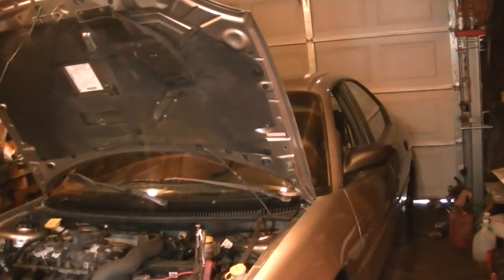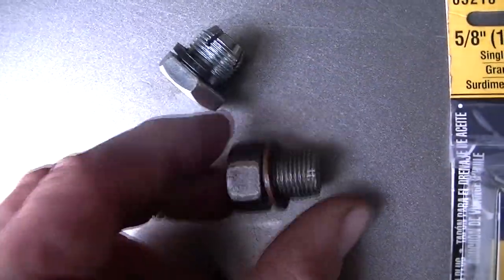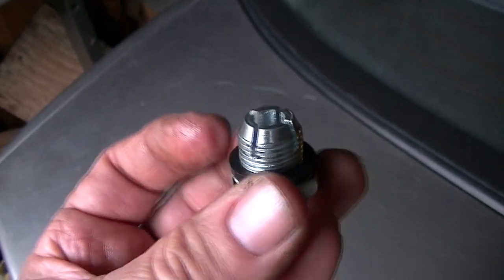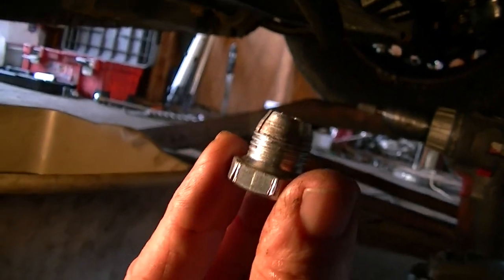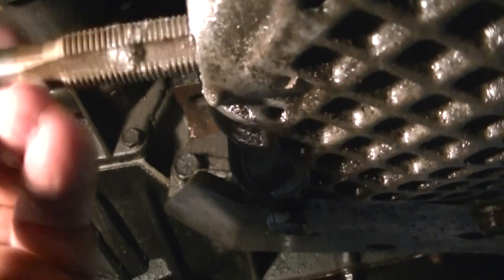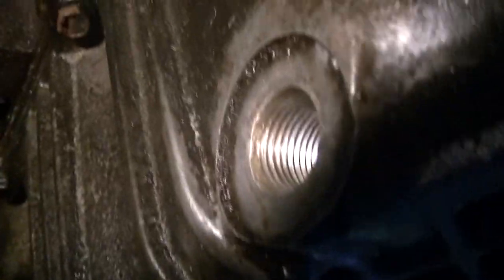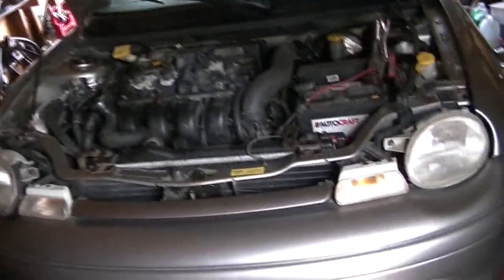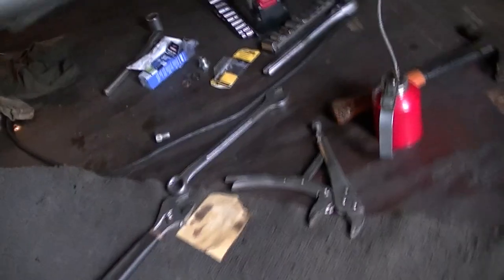Fixing A Aluminum Stripped Oil Pan Drain Plug.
Fixing A Aluminum Stripped Oil Pan Drain Plug. ~Clean up shaving best you can before putting on oil plug~
🔻Nathan's DIY Tools And Parts:
1. DEWALT Tools Set (192 Piece)
2. Basic Mechanic Tool Set
3. Professional Socket Set
4. Ratcheting Wrench Set
5. No Charging Required Car Jump Starter
6. Battery Pack Car Jump Starter
7. Uniteco 1/2" Cordless Impact Wrench Kit, 18V Battery
8. HD Nitrile Gloves
9. Fast Orange Smooth Lotion Hand Cleaner
10. Mechanic Shop Towels
11. High 6000 Lumen LED Work Headlight